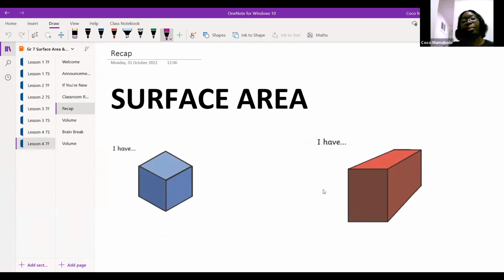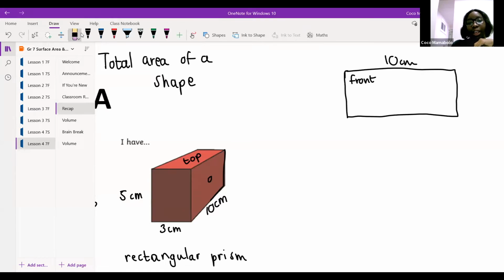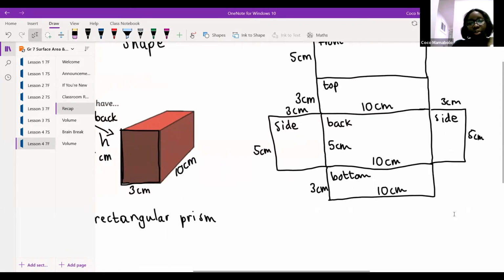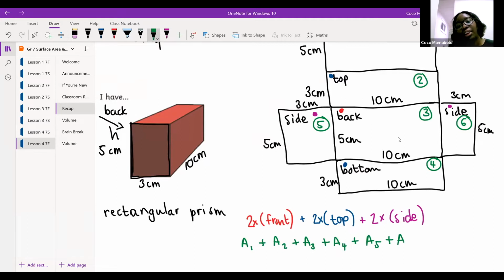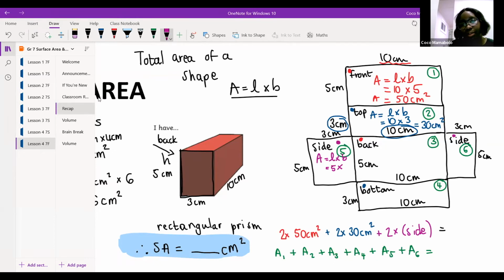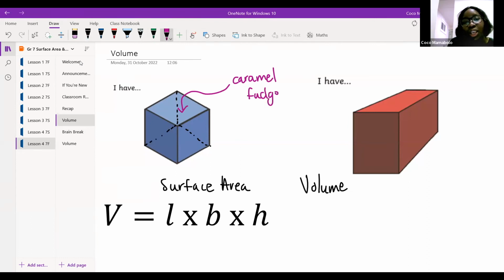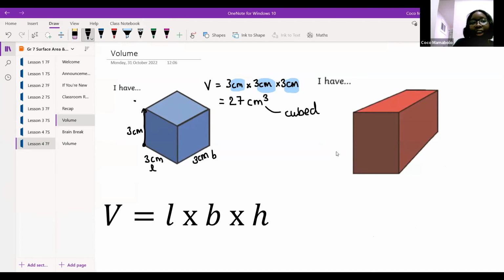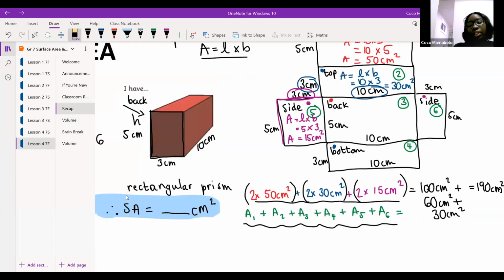Grade 7 - Surface Area and Volume of 3D Objects (volume of rectangular prisms and cubes)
Grade 7 | surface area | volume | 3d objects | cube | rectangle | rectangular prism | circle |